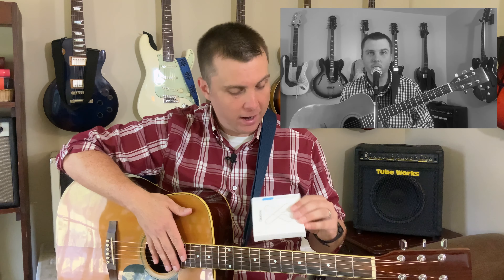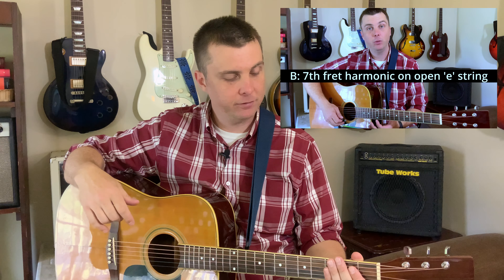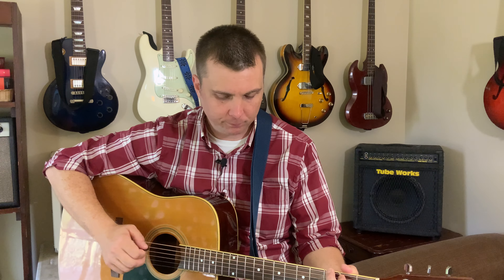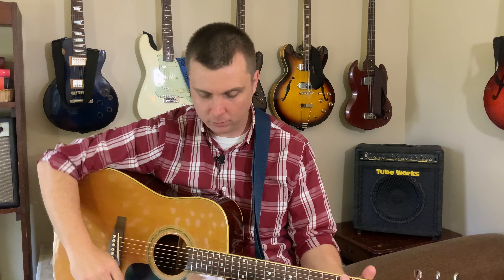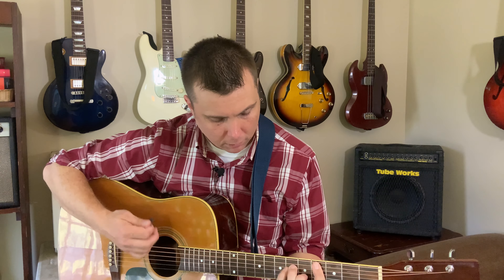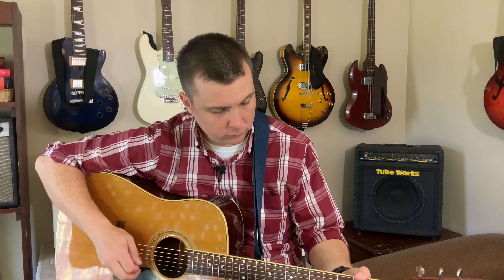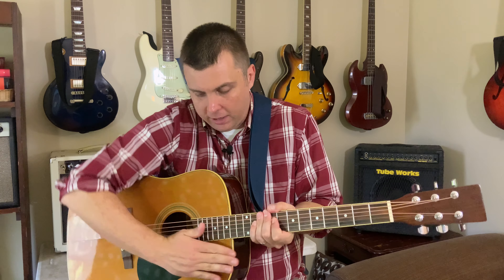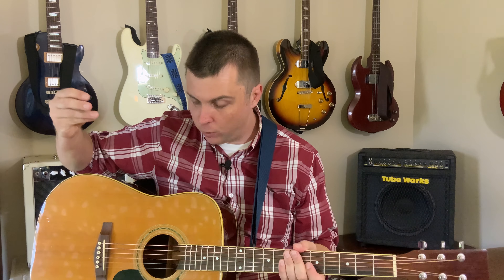How Much BETTER Are D'Addario COATED Phosphor Bronze XS Strings?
Are XS coated phosphor bronze acoustics any good?

0:00 Trying out D’addario XS Strings
0:50 Dunlop Prime Tone vs D’addario Cortex picks on XS acoustic strings
1:48 Dunlop Pick Shootout: Prime Tone vs Durlin 500 on XS strings
2:45 Jazz 2 vs Durlin 500 Dunlop Picks on XS Phosphor Bronze
3:42 My FAVORITE PICK for XS phosphor bronze acoustic guitar strings
4:36 BEST GUITAR PICK: Dunlop Durlin 500 for the win
4:59 SOUND TEST: D'addario coated strings XS phosphor bronze
5:39 FINGERPICKING Sound Test: D’Addario XS phosphor bronze acoustic
6:11 SOUND ANALYSIS and METHODOLOGY: D'addario phosphor bronze XS
7:11 D’Addario XS Acoustic FINAL ANALYSIS with sound samples

Do you love D'addario strings, especially d'addario phosphor bronze acoustic guitar strings, but you are wondering if D'addario COATED phosphor bronze strings have the same magic?

I love D'addario guitar strings, too. And I think D'addario coated strings have magic, but it’s not the same magic. Watch the video for the explanation.